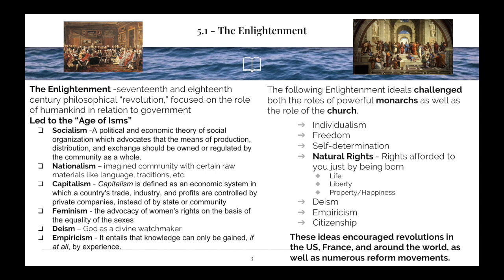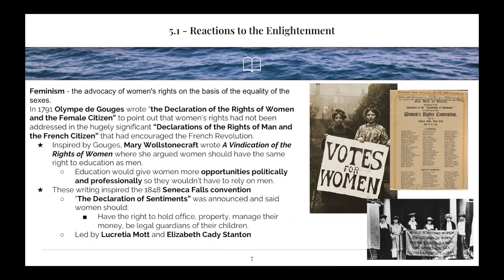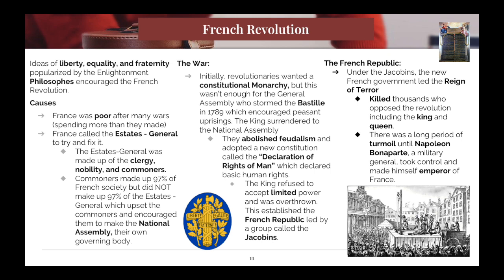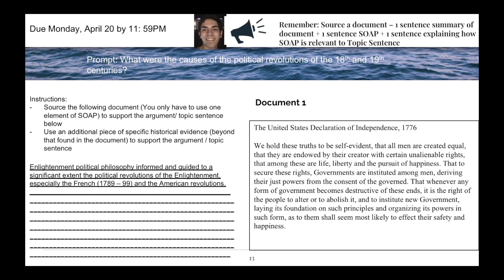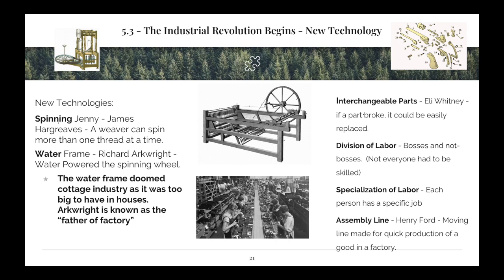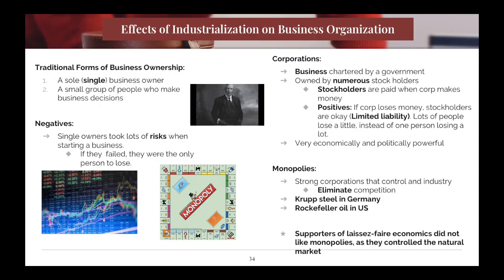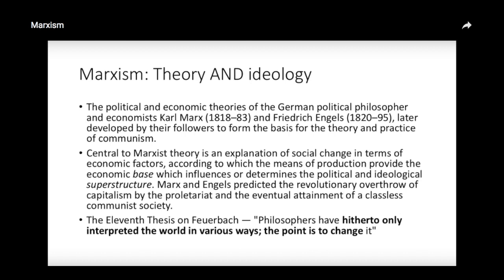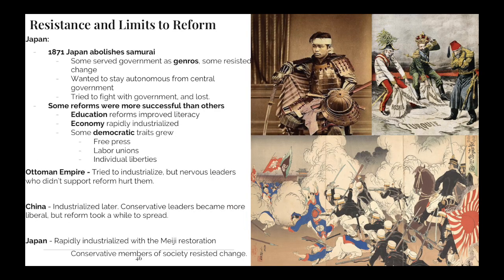Unit 5 Review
Instructions:

Watch the Following YouTube video

Read the Princeton Review - pp. 191-194; pp. 227-237; pp.238-261
Complete all embedded assignments

The assignments and their due dates.

- Assignment #1 is located at 12:25. Due Monday, April 20 by 11:59PM
-Assignment #2 is located at 31:24. Due Wednesday, April 22 by 11:59PM

- Assignment #3 is located at 32:29. Due Friday, April 24 by 11:59PM

These links help, trust me.

Tamar Gendler: An Introduction to the Philosophy of Politics and Economics (Great Lecture from Yale Professor)